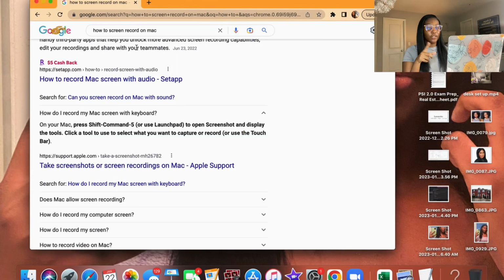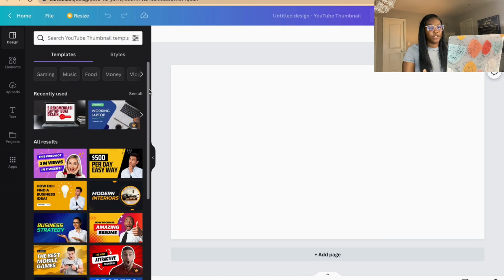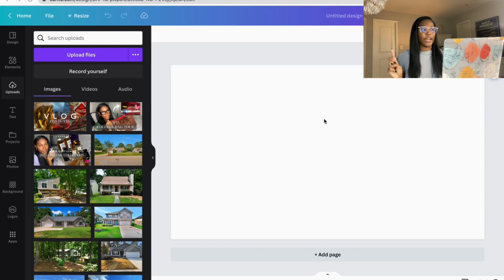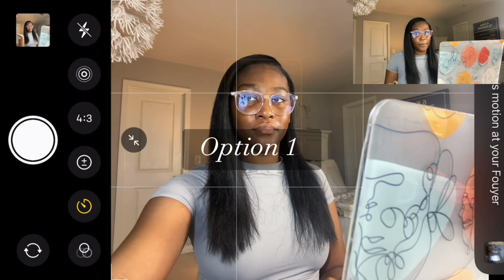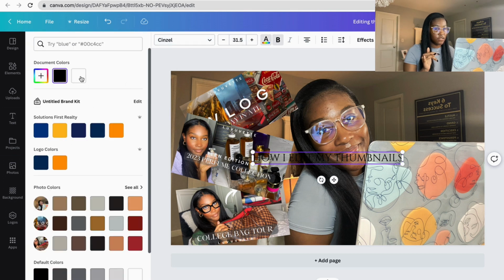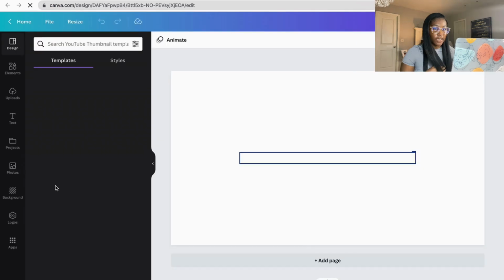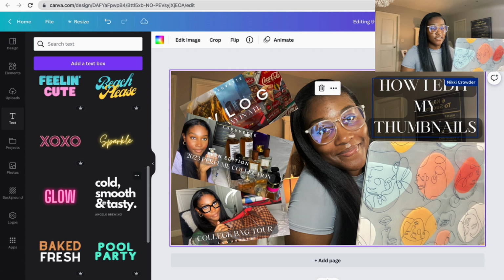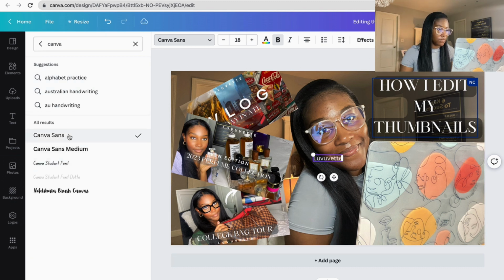How I make my 2023 THUMBNAILS(USING CANVA)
Welcome back to my channel, I hope you guys enjoyed me editing my thumbnail for this video lol, you guys see that the final product was not the final product at all but either way you guys get the point
Age:18